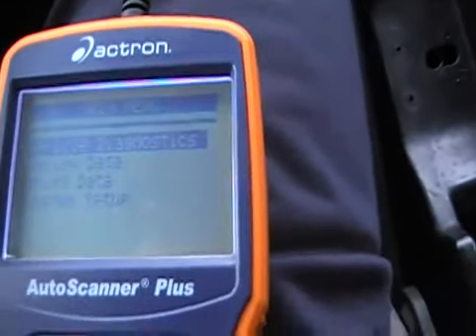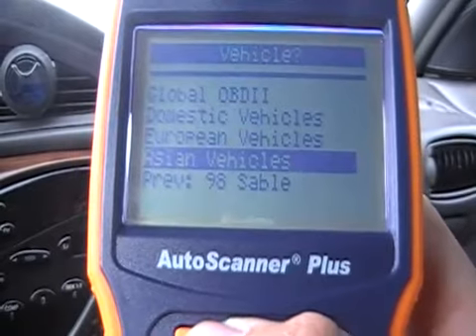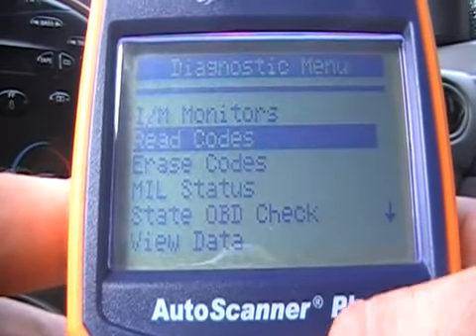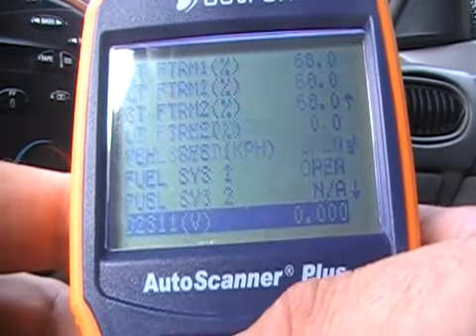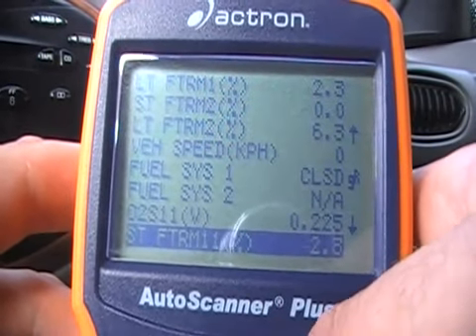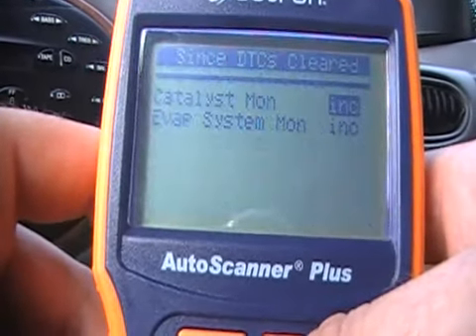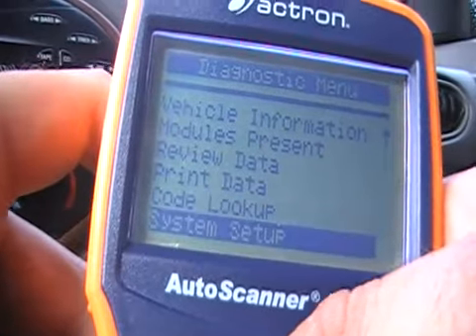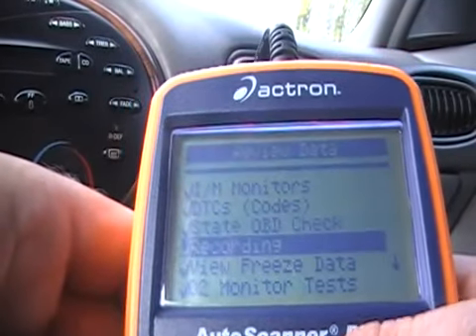how to use the Actron CP9580 Actron OBDII Actron CP9580 OBDII/CAN/ABS scan tool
This item support 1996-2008 model ..
if your car is gm or ford or chevy...ect that ABS reset function also support

toyota or kia  other NOT US band not support ABS function

(short URL) or item NO:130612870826

Here are some links to information about retrieving codes from vehicles pre OBD II. You can also search for OBD I or OBD 0 to get more information specific to the vehicle that you may be working on.